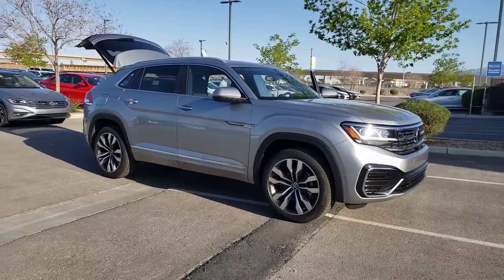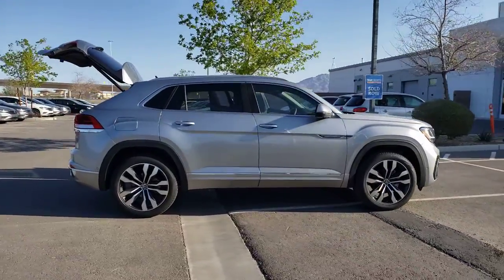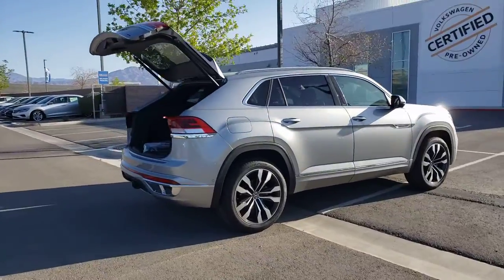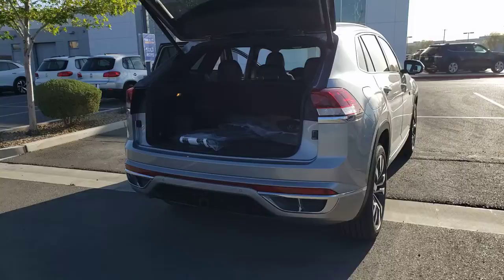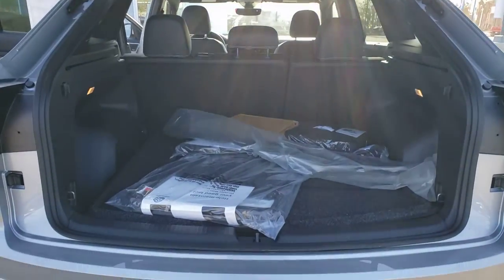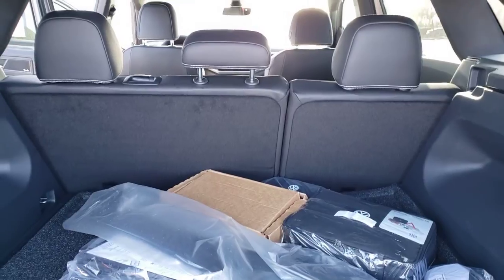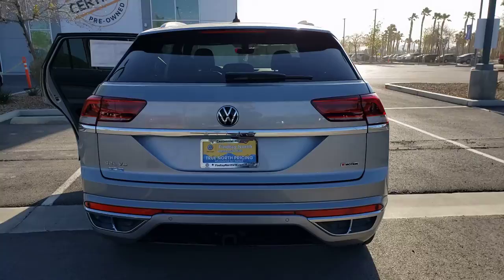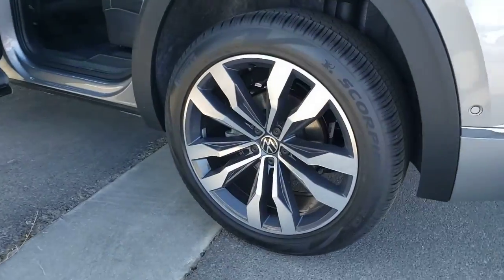2021 Volkswagen Atlas Cross Sport Las Vegas, Henderson, North Las Vegas, Boulder City, Mesquite, NV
Pyrite Silver Metallic New 2021 Volkswagen Atlas Cross Sport available in Las Vegas, Nevada at Findlay North Volkswagen. Servicing the Henderson, North Las Vegas, Boulder City, Mesquite, NV area.
2021 Volkswagen Atlas Cross Sport 3.6L V6 SEL Premium R-Line - Stock#: M201804 - VIN#: 1V2FE2CA4MC201804